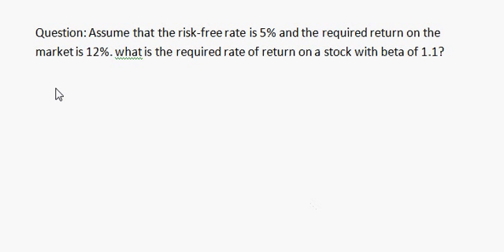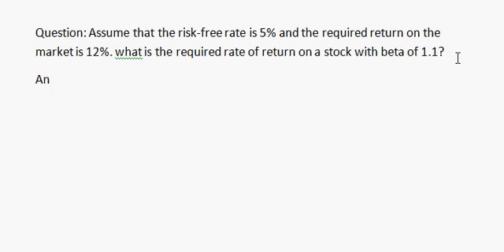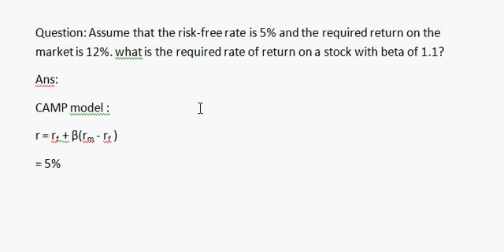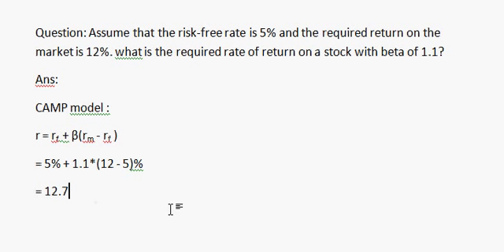Required Rate of Return- Finance Help | TutorTeddy.com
We provide statistics help at  a low cost or even free.
Assume that the risk-free rate is 5% and the required return on the
market is 12%. what is the required rate of return on a stock with beta of 1.1?